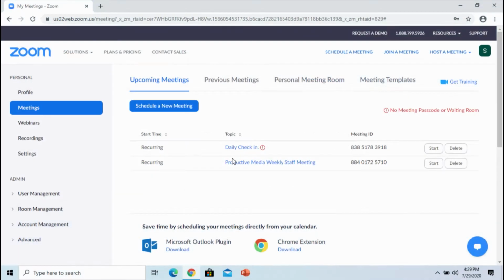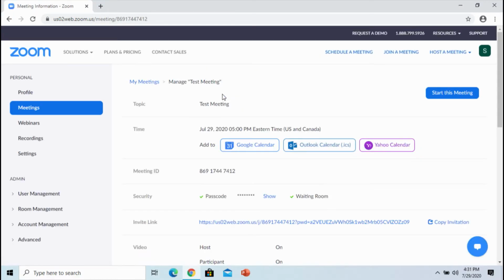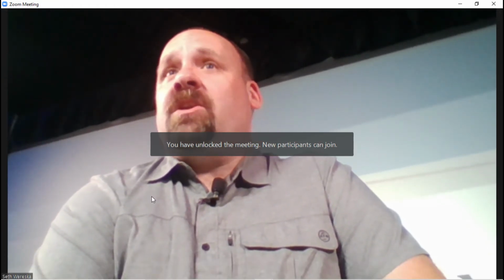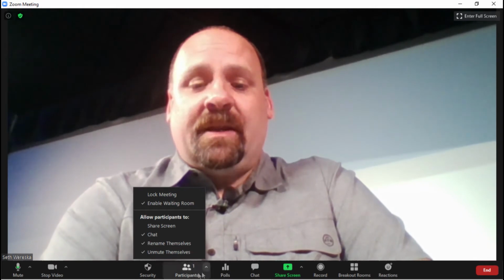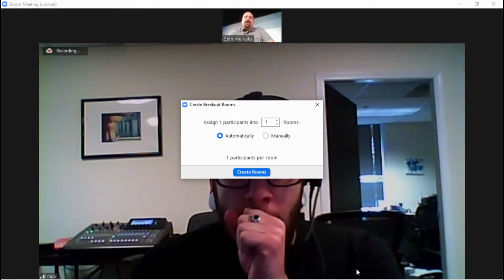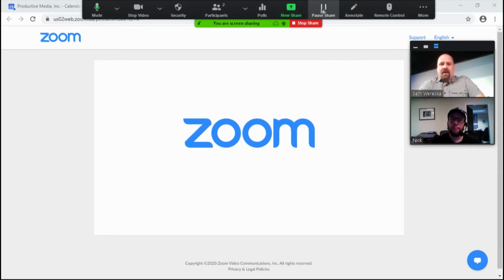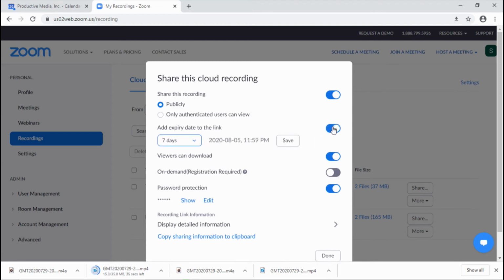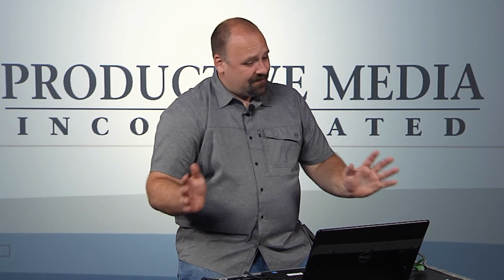Zoom - Best Practices and Impressions Series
Part A of our two part video on zoom. In this video Seth goes over the nuts and bolts of how we use Zoom. In part B Seth will talk about why we use Zoom.